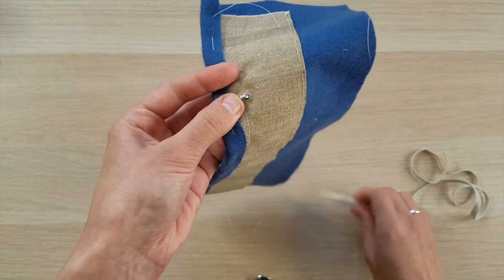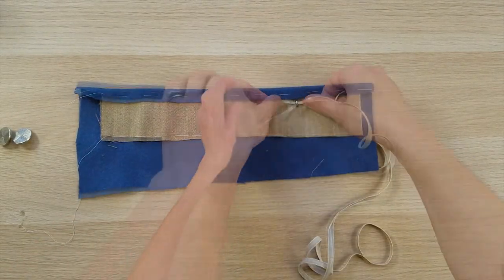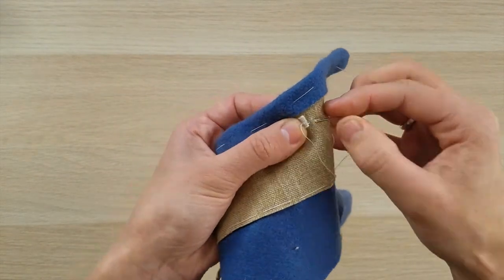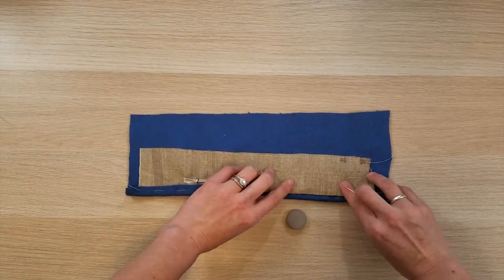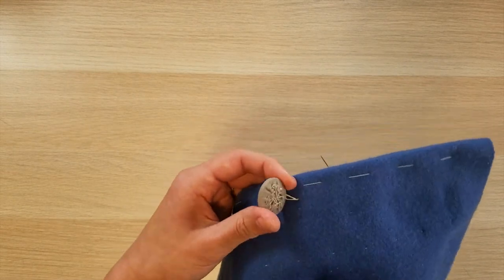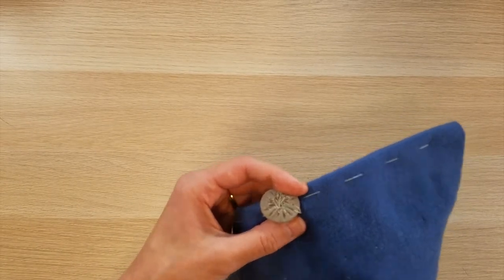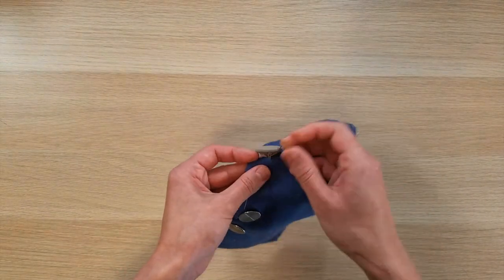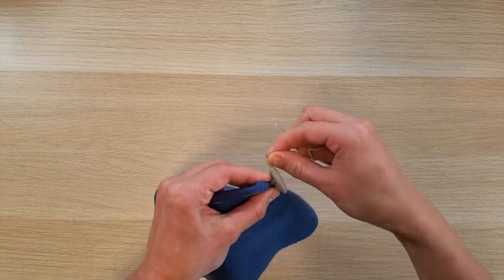Historic Fashion Tutorial Series: Attaching Buttons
In this tutorial we will demonstrate how to attach metal buttons with a tape or lace and cloth buttons by creating a self shank.